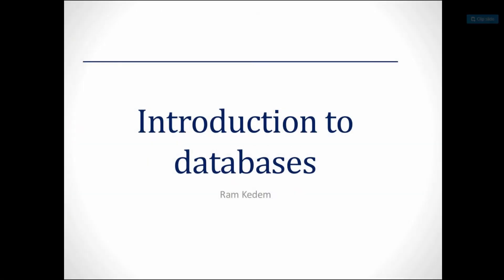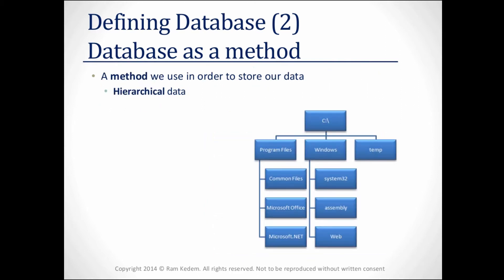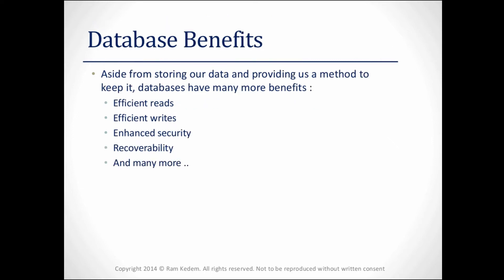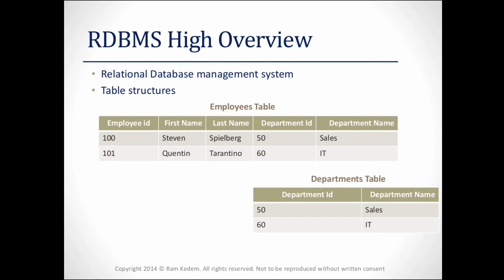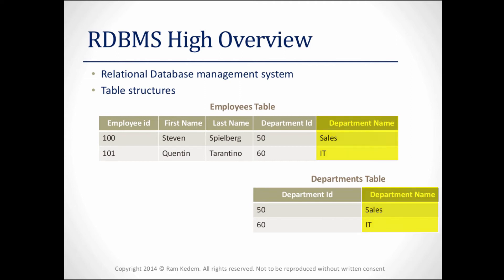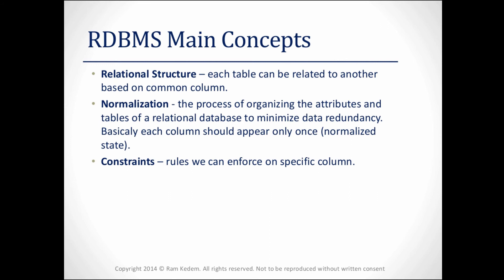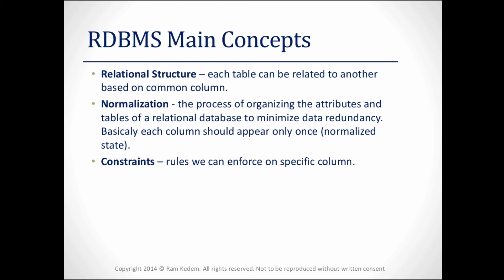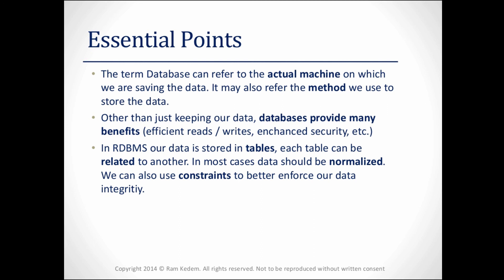Introduction to Databases (Mainly RDBMS)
Key Concepts -
The formal definition of a database is a method which we are using in order to store our data. While there are many approaches to save information, a very common method to save our data is using tables. The SQL language interacts with databases that keep their information inside tables.

The method of storing data inside tables is called RDBMS.

RDBMS is characterised by 3 main concepts:
1. Each table can be related to another table using the common column,
2. Tables should be normalized, it simply means that other than the common column,Each table should have its unique set of columns
3. Constraints - when we’re using the RDBMS, we can enforce different rules on different columns,  in order to enforce the validity of our data. We are calling this rules Constraints.